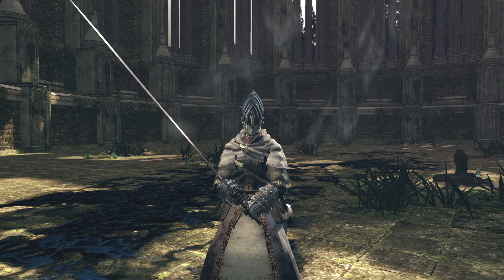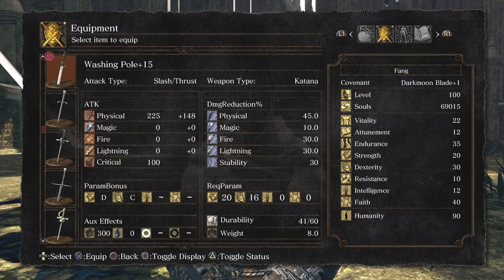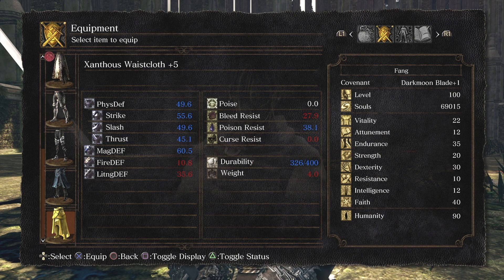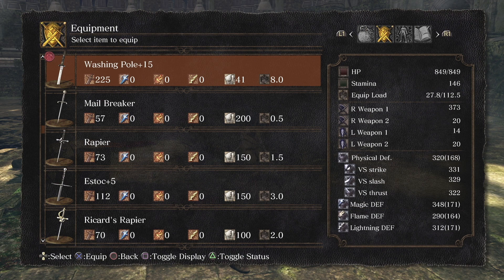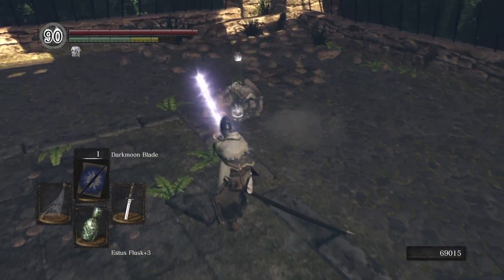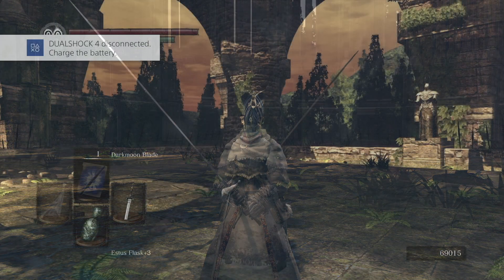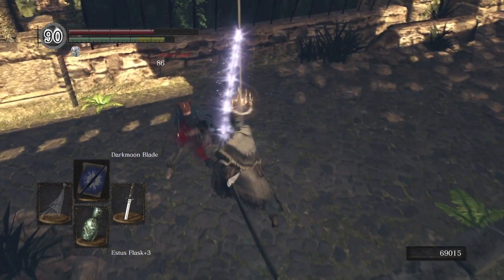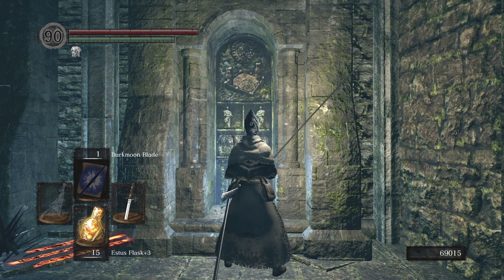Dark Souls Remastered - 'Obscure Moon' PvP Build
My introductory video for pvp build showcases. This is a dexterity/faith build, that focuses primarily on the ability to be lightweight, while having good poise and speed.

Feel free to talk about your build, or what you would add to this one.